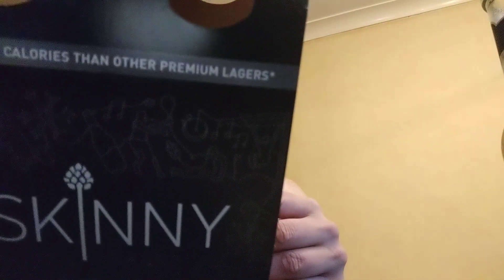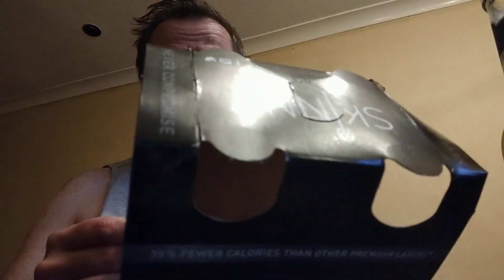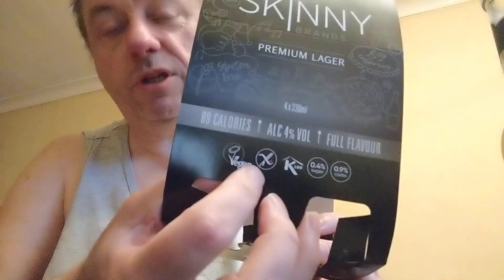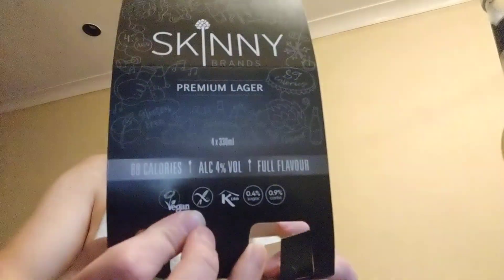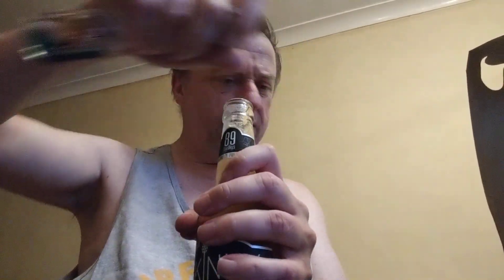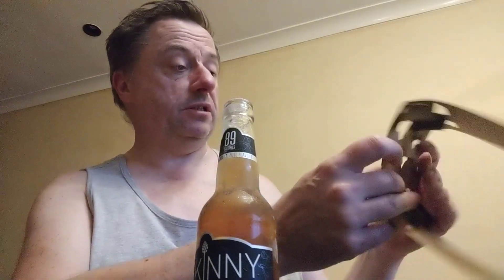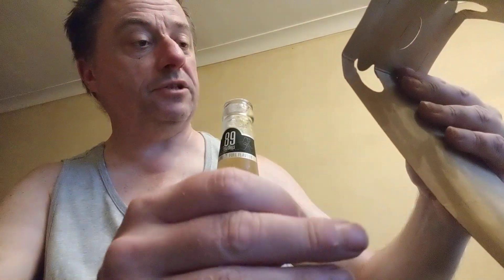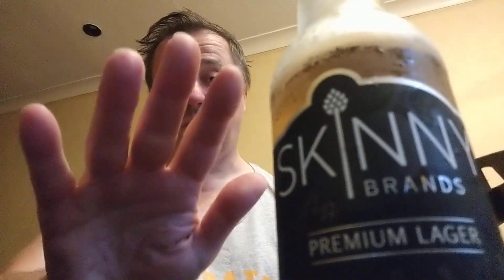Skinny brand premium lager Tasted Rated and review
Skinny brands premium lager reviewed. Check it's gluten free if you have gluten issues.